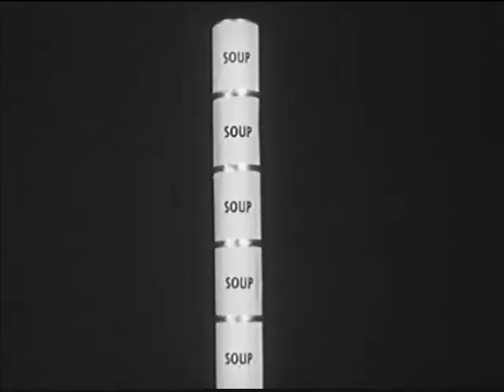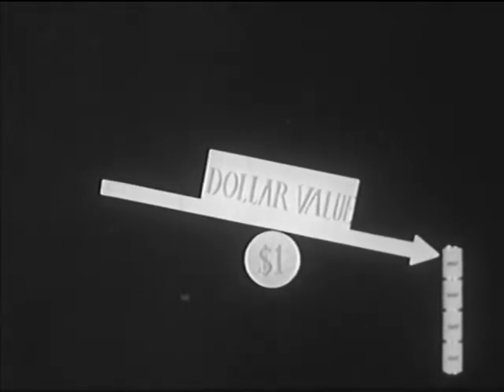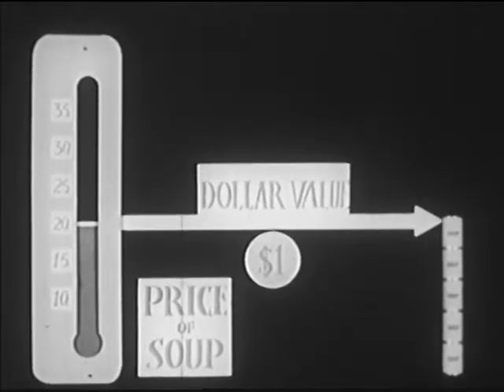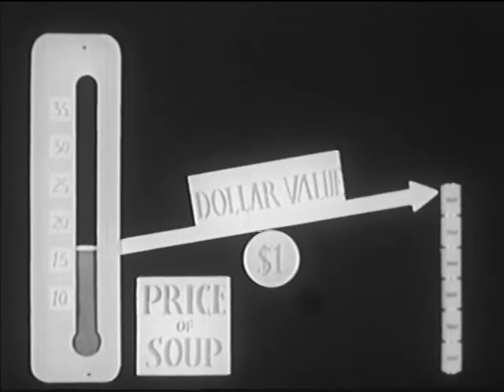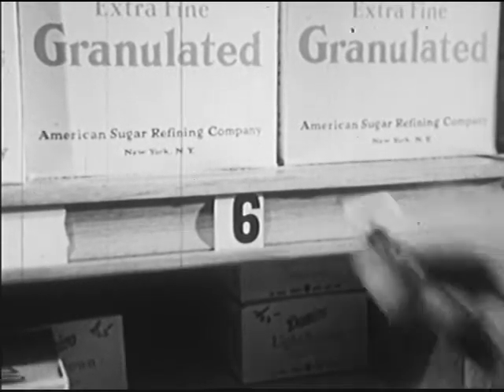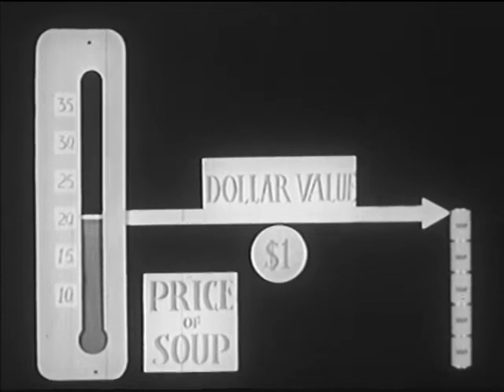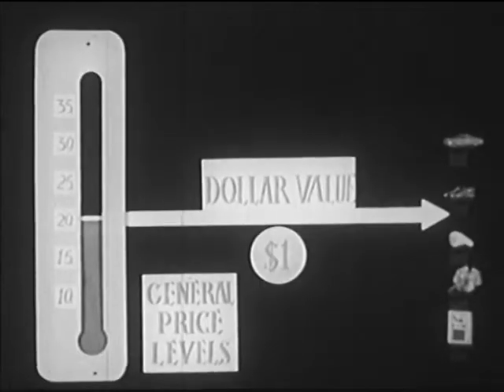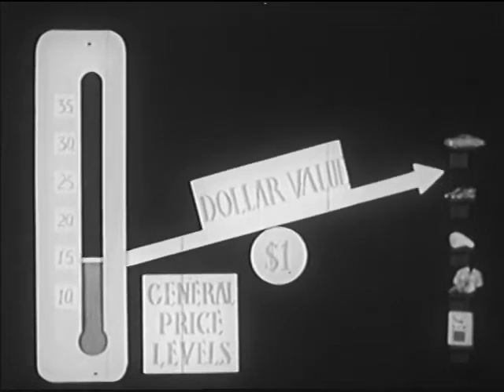Understanding The Dollar (1953)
A dramatization which explains the essential purposes of money as a medium of exchange, analyzes factors which affect the value of the dollar, and shows the effects of rising prices on people with various types of income.